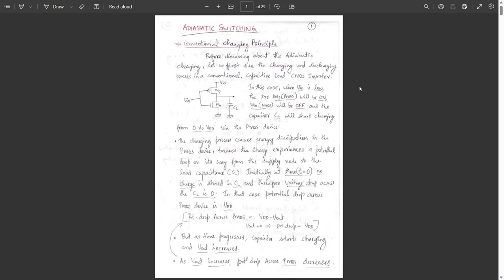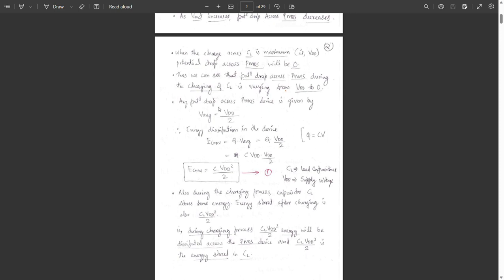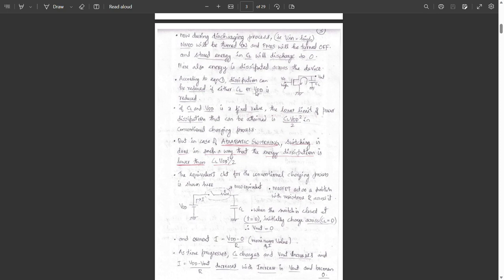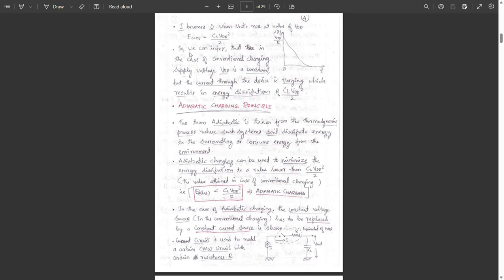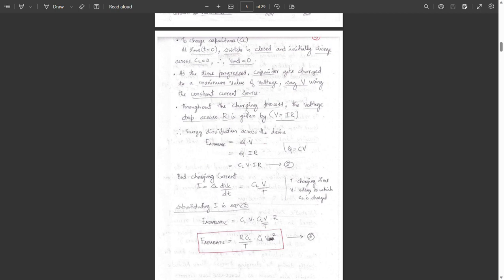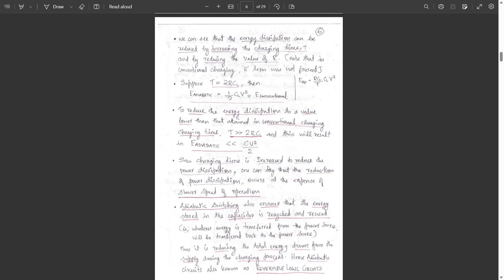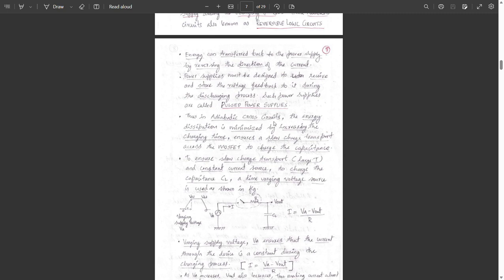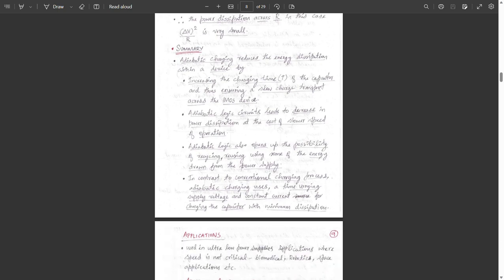ADIABATIC CHARGING | ECT448 LOW POWER VLSI | KTU | S8 ECE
ADIABATIC CHARGING
LOW POWER VLSI
KTU S8 ECE